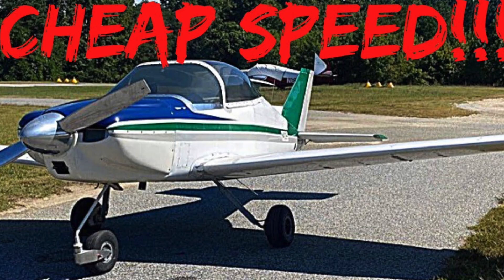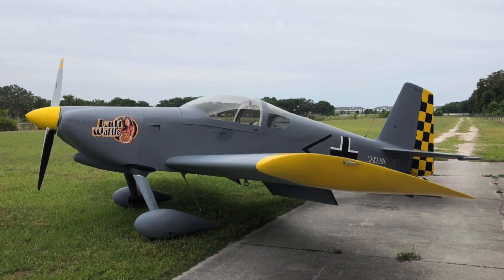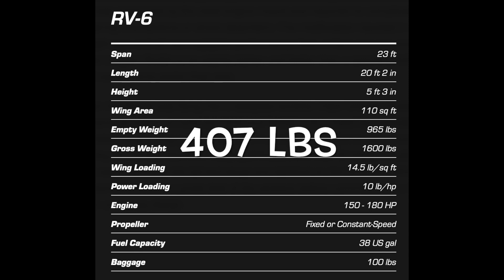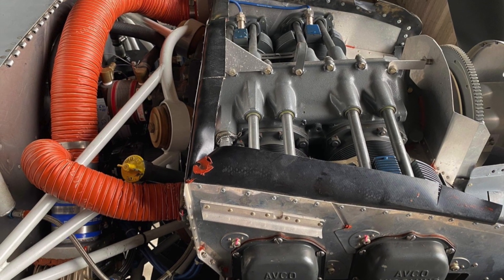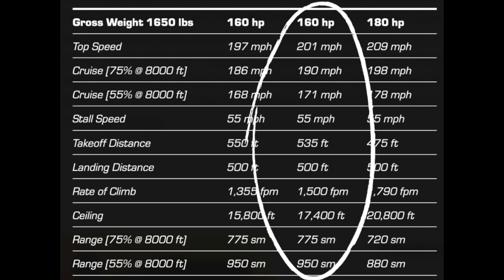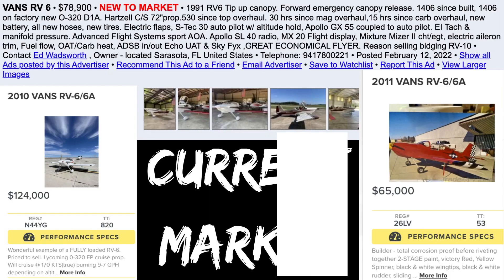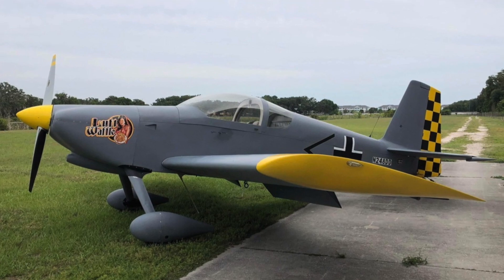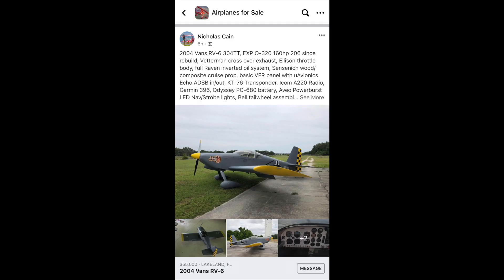Aerobatic Airplane On A Budget - Vans RV-6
Next up in the series of good deals on airplanes is this basic, but sweet little RV-6. This fully aerobatic 2 seat experimental airplane is from Van's aircraft, the creator of the most notable lineup of homebuilt airplanes on the market.
There are a wide range of prices in the market for these airplanes, this struck me as a great price given the specs of this little "fighter plane".

In this airplane you could either do aerobatics for days, or efficiently cruise across the country at 190 mph.

0:00 - Welcome Back
1:16 - Notable Specs
3:02 - Current Market
3:25 - Sum It Up